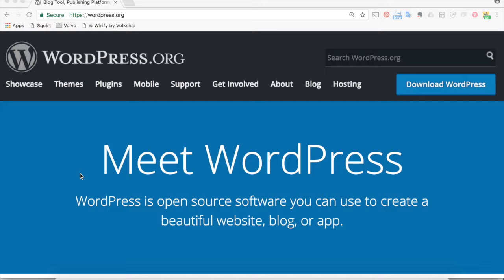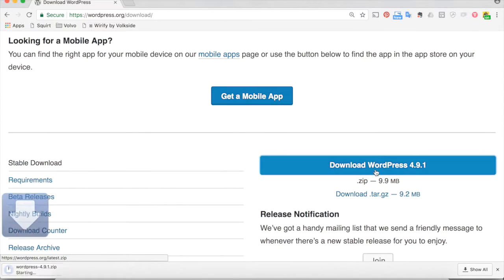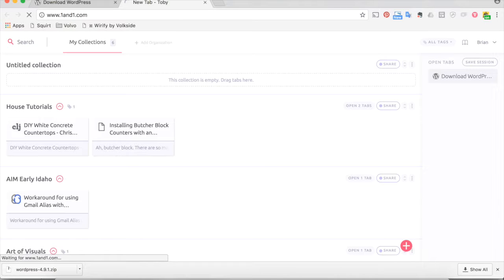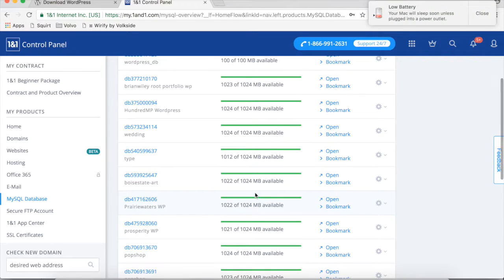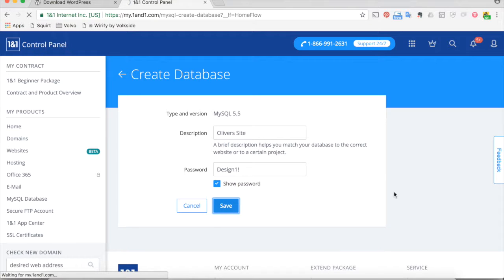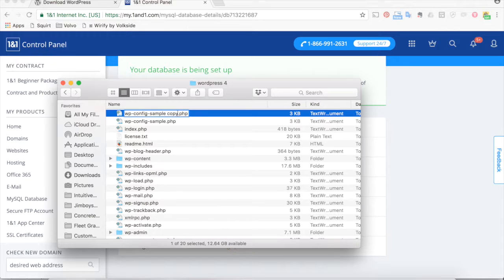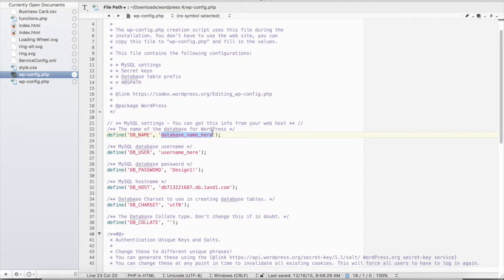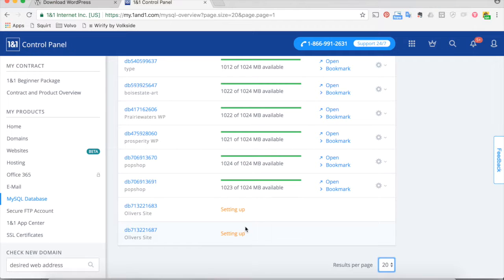04 – Installing WP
This video covers creating a MySQL Database via the cPanel and uploading the necessary files to your directory to install Wordpress.